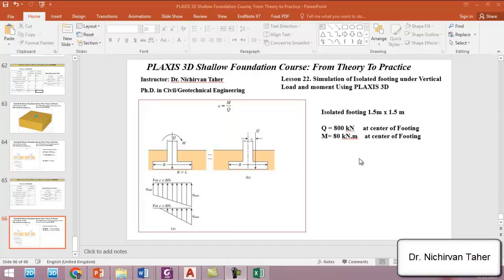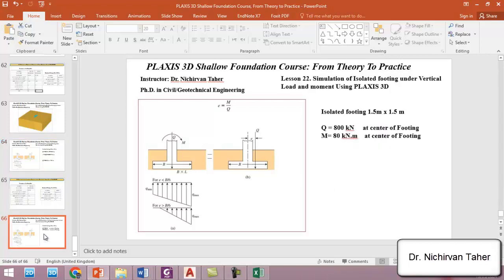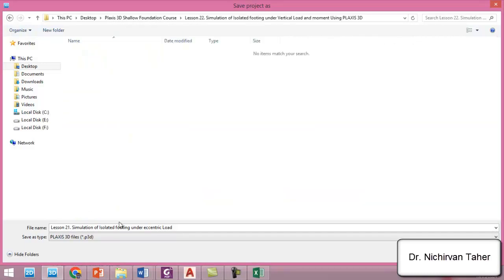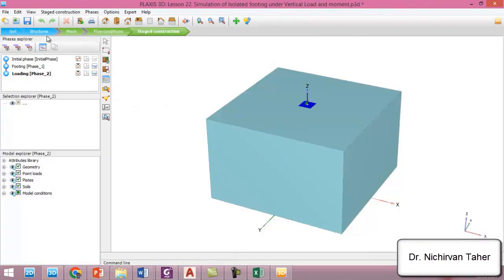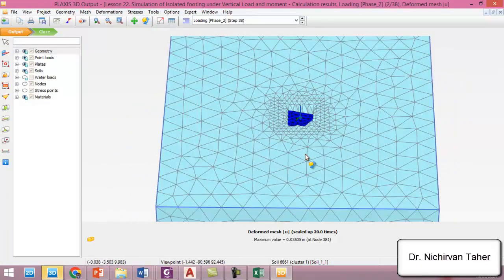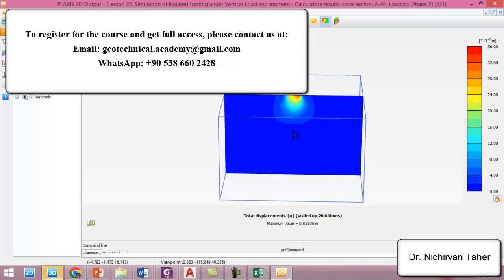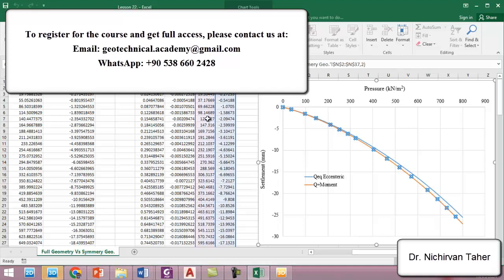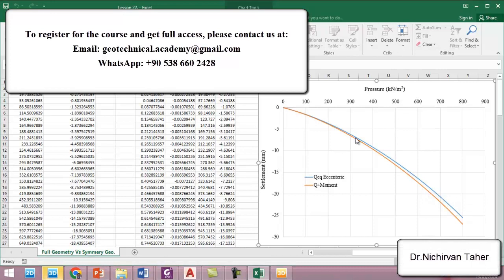Lesson 22. Simulation of Isolated footing under Vertical Load and moment Using PLAXIS 3D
𝐏𝐋𝐀𝐗𝐈𝐒 𝟑𝐃 𝐒𝐡𝐚𝐥𝐥𝐨𝐰 𝐅𝐨𝐮𝐧𝐝𝐚𝐭𝐢𝐨𝐧 𝐂𝐨𝐮𝐫𝐬𝐞 𝐟𝐫𝐨𝐦 𝐓𝐡𝐞𝐨𝐫𝐲 𝐭𝐨 𝐏𝐫𝐚𝐜𝐭𝐢𝐜𝐞:

In this lesson, the simulation of an isolated footing under the combined effects of vertical loads and moments using PLAXIS 3D is explored. The accurate modeling of the footing and soil environment is demonstrated, vertical loads along with bending moments are applied, and the structural response is analyzed. The influence of these combined forces on the performance and stability of shallow foundations is comprehended, providing essential insights for geotechnical engineers.